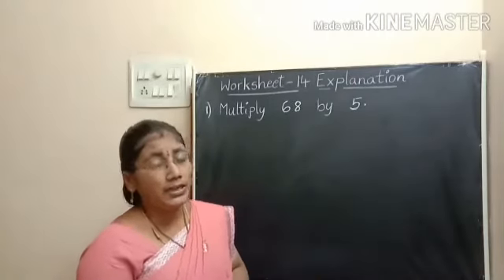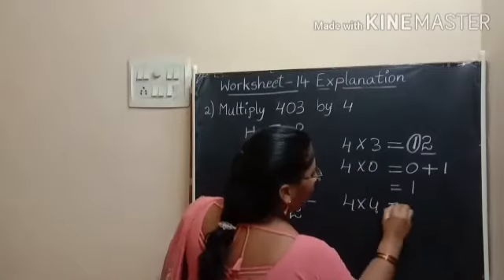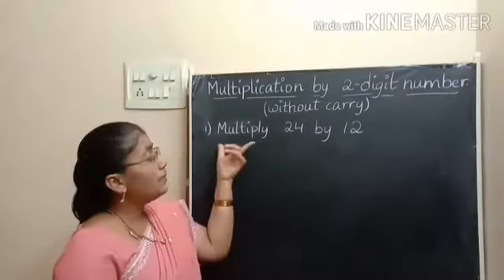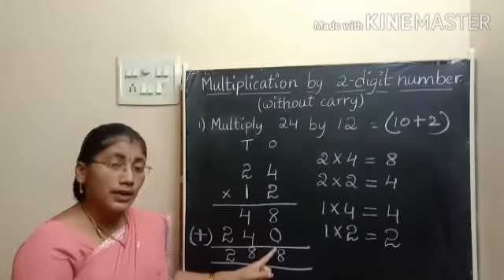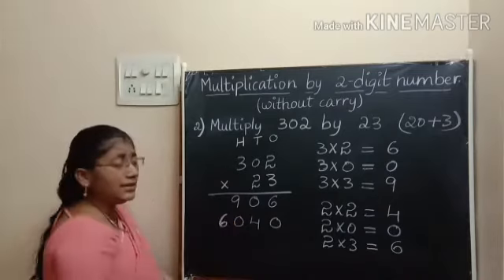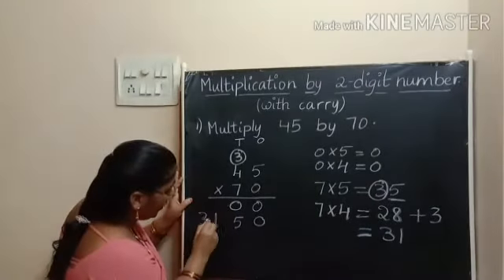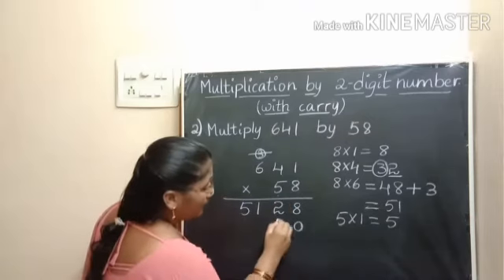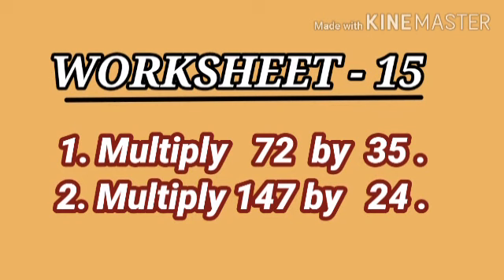Maths 3rd 4th 5th 6th classes Video 15